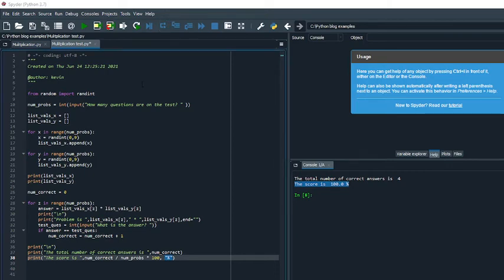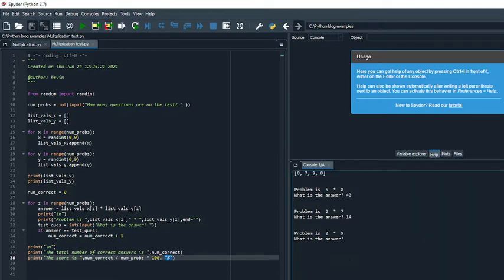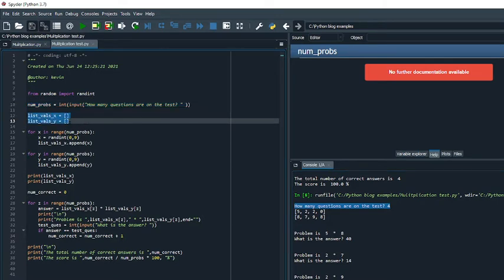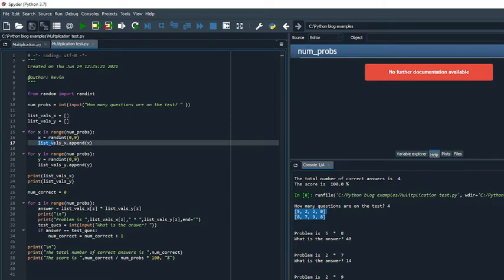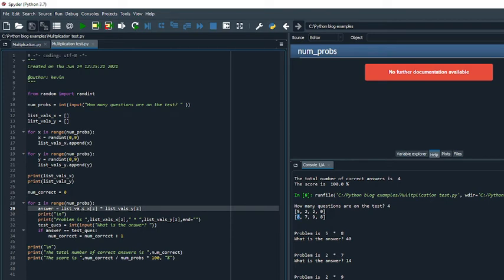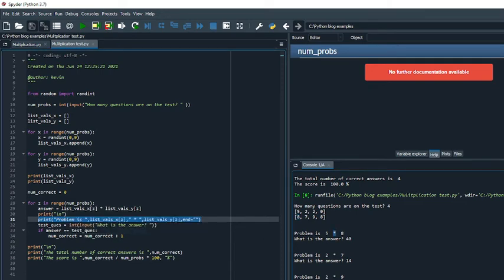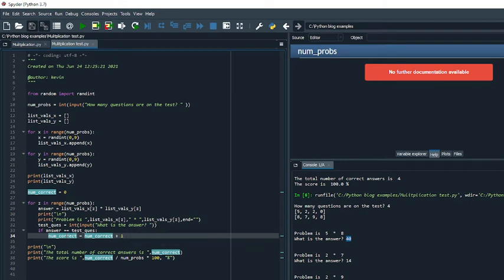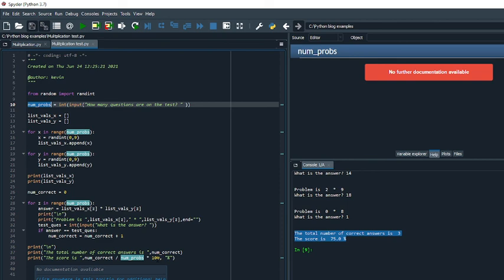Developing a Multiplication Test Using Python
This video uses Python to develop a test on multiplication.  It utilizes random integers, for loops, if statements, and print statements.  It also shows the use of lists in Python and how to append values to a list in Python.  Topics in this video include random multiplication practice using randint, random method, while loop, while loop with an else statement, import randint, from random import, what is Python used for, python download windows, what is a list in python, Spyder, Anaconda, if else statement in Python, easy Python, lists in Python, random intergers in python, for loops in Python, multitplication game in Python, Python project, how to code python, download python, how to use for loop in python, list operations in python, how to do coding in laptop, coding laptop, python practice problems for beginners, python practice exercises, python coding practice